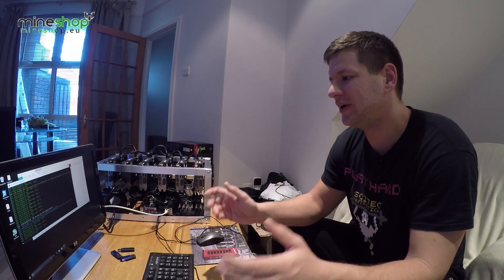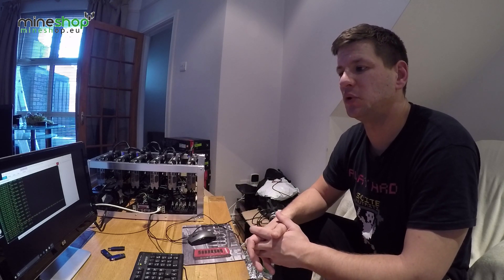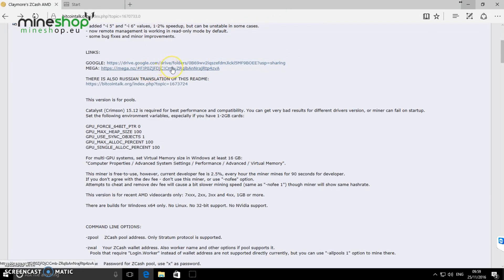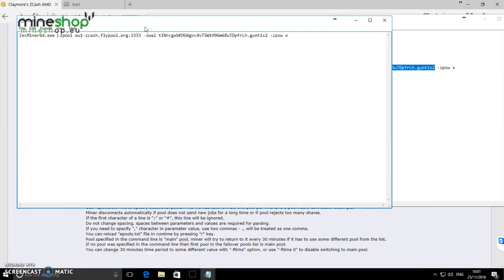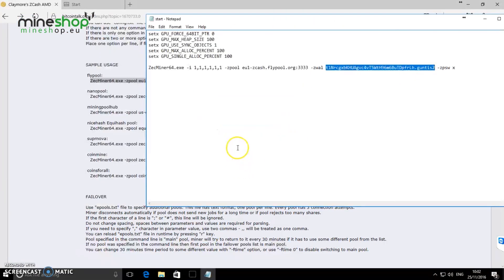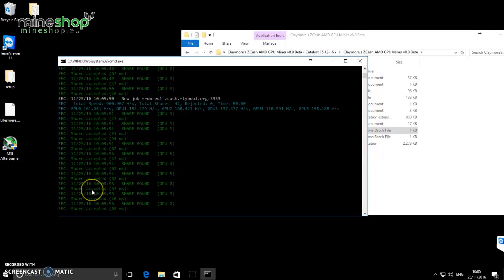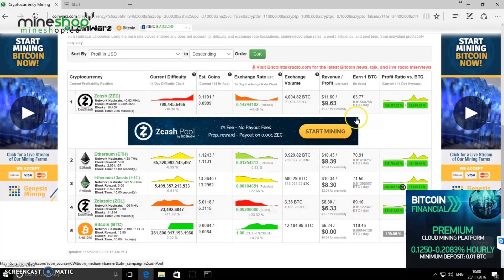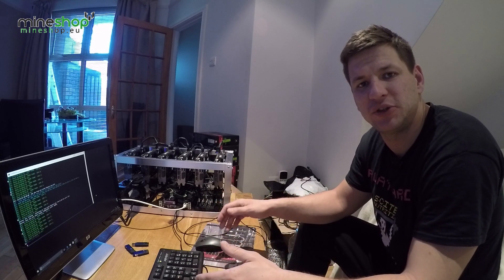How to mine Zcash at 1000sol on windows with claymmore miner and RX470 graphic cards.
Dash Xer5Mwk8PRhzKXdXBsEAEMZdMQRdxzSepR